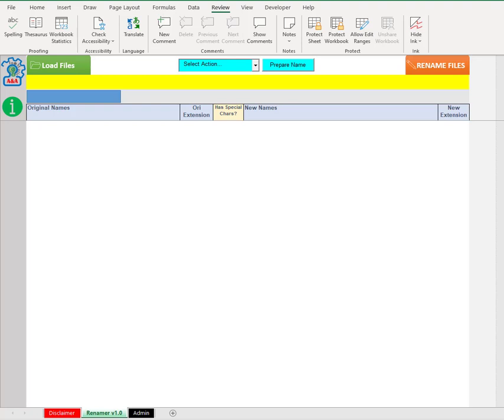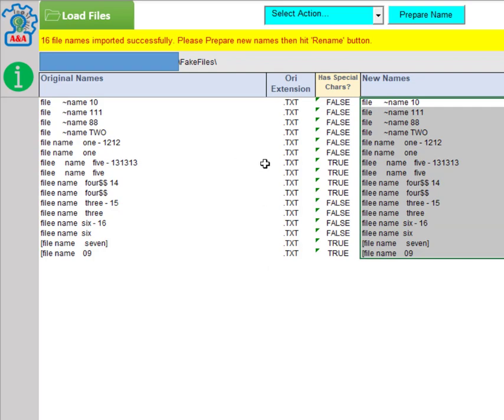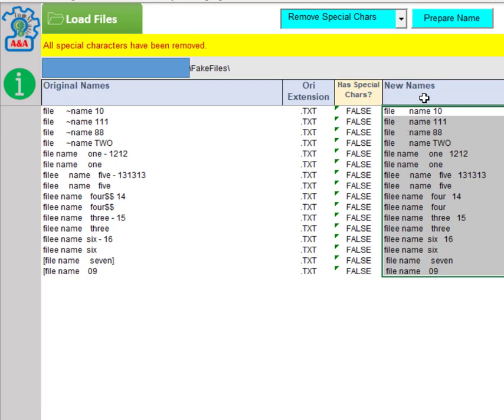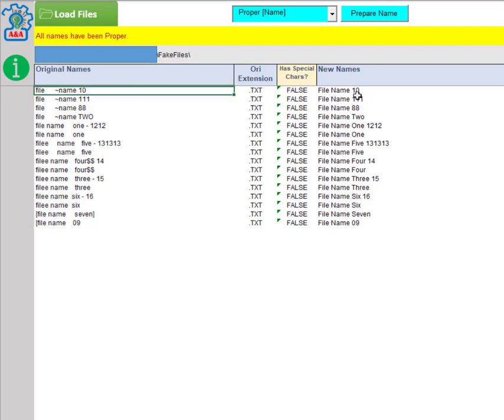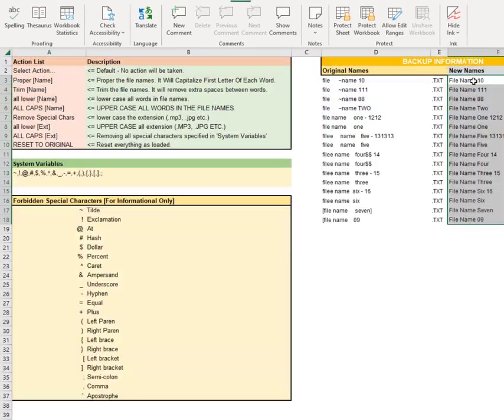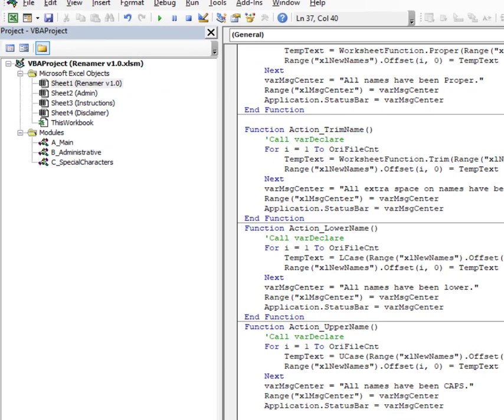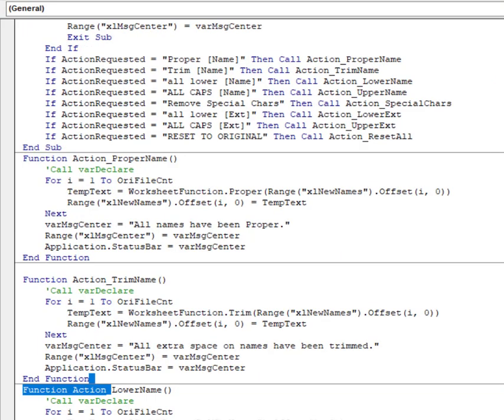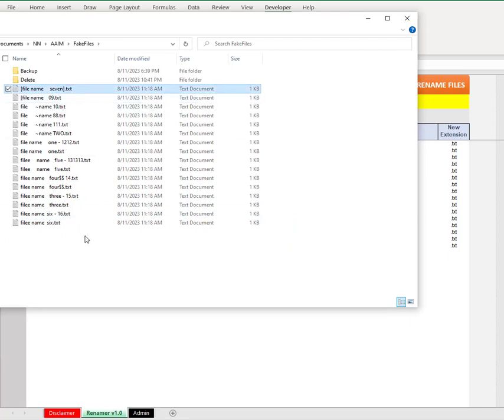Excel VBA - Renamer v1.0 Demo and Guide - Get Organized in Seconds [Available for Purchase]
🛒 Want to own Renamer v1.0? Purchase the tool here on Etsy
🔓 Want access to the VBA code?

Welcome to the Renamer v1.0 Demo and Guide, your key to getting organized in seconds! This powerful Excel VBA tool is designed to make mass file renaming a breeze, whether you're working on personal files or managing large datasets for your business.

🔗 In this video, you'll discover how to use Renamer v1.0 and see it in action. You'll learn how to leverage this tool to save time and simplify your workflow.

Renamer v1.0 comes with an easy-to-use interface and customizable options, allowing you to rename files in bulk with just a few clicks. Perfect for those looking to bring efficiency to their file management.

Please ensure to watch the entire video for a complete understanding of how to use Renamer v1.0, and refer to the instructional video for any additional reference.

Note: A&A Inomatic, LLC. will not be held accountable for misuse and unintentional outcomes. Users should reference the provided instructional materials and use Renamer v1.0 at their own risk.

Get organized now with Renamer v1.0 – your ultimate file renaming solution!